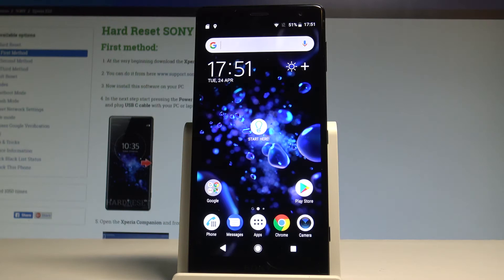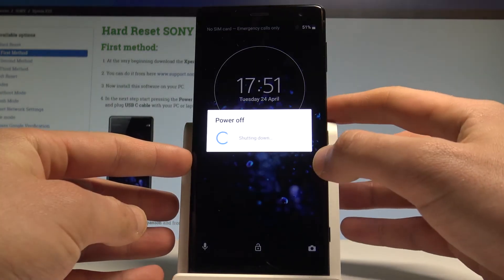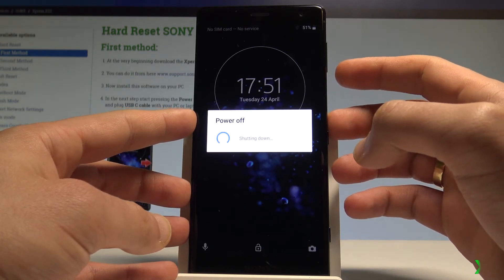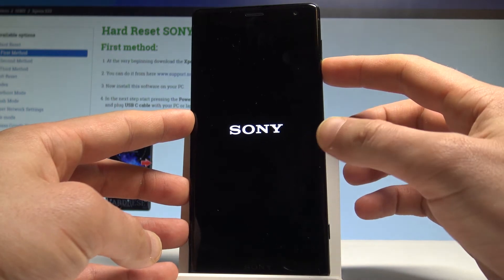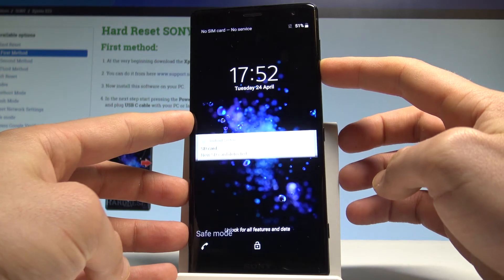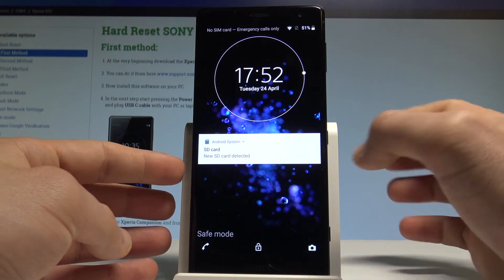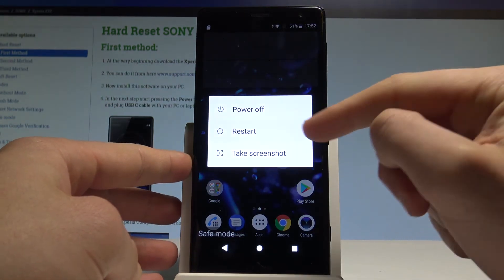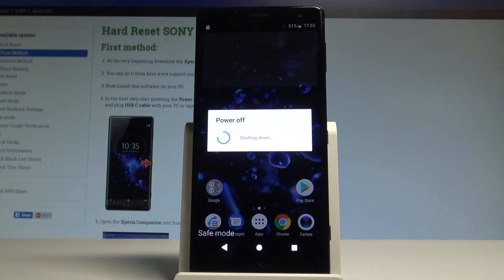How to Enter Safe Mode on SONY Xperia XZ2 - Exit Safe Mode |HardReset.Info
How to restart SONY Xperia XZ2 into safe mode? How To Boot Into Safe Mode? How to activate the Safe Mode in SONY Xperia XZ2? How to quit the Safe Mode in SONY Xperia XZ2? How to use Safe Mode in SONY Xperia XZ2? How to open Safe Mode on SONY Xperia XZ2?

When you boot SONY Xperia XZ2 into safe mode, all third-party apps are disabled, while those that are pre-installed still work. It can help you solve issue with overheating, automatically rebooting multiple times a day, crashing, and more.  In just a few steps you can check out how your SONY works without installed apps.